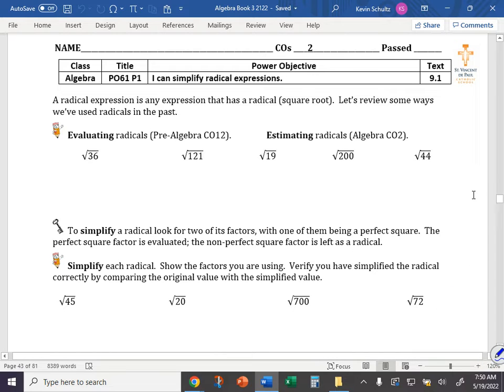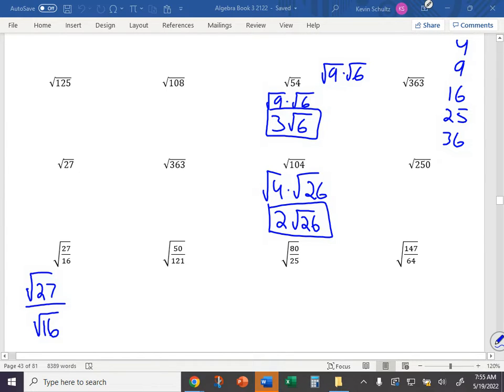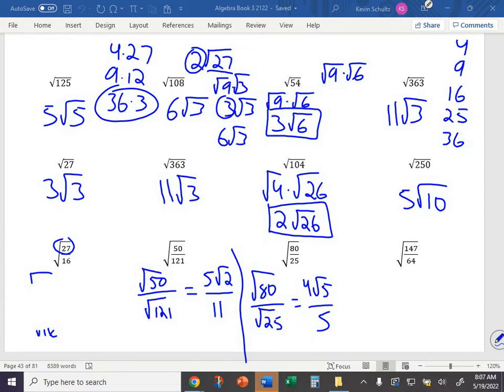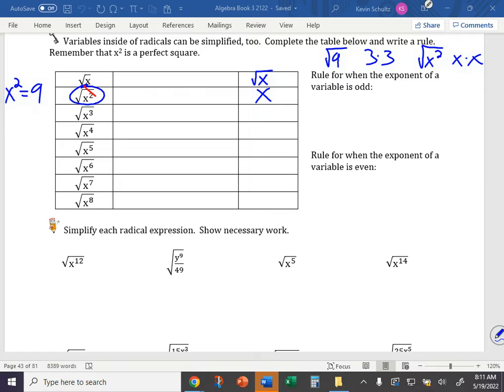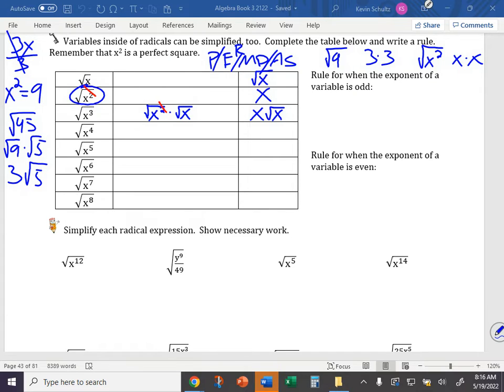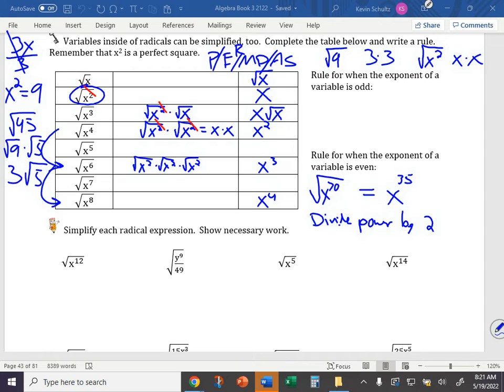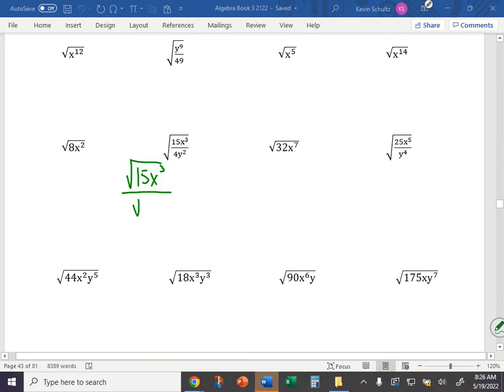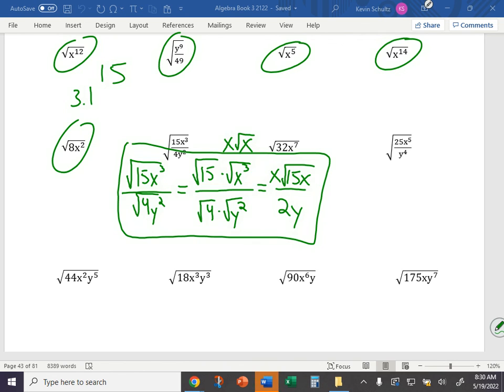Algebra 5/19/22 PO61...Simplifying Square Roots with Variables